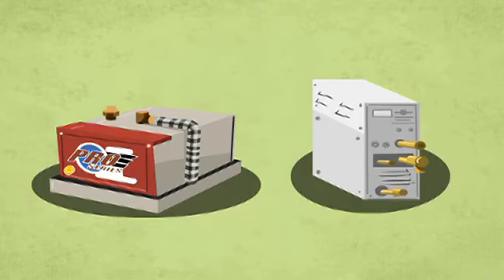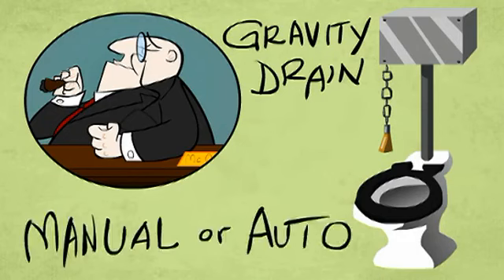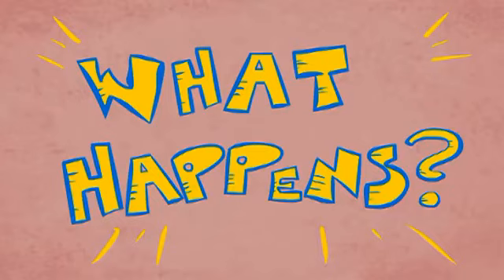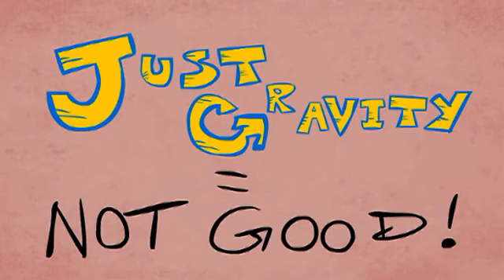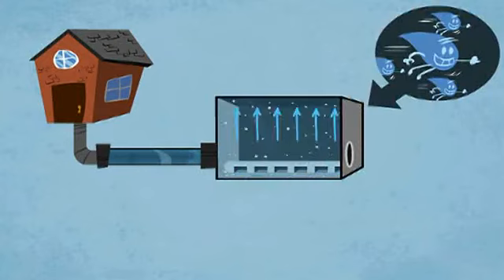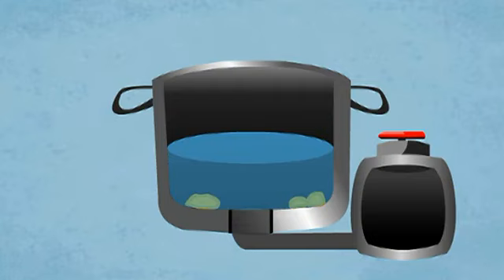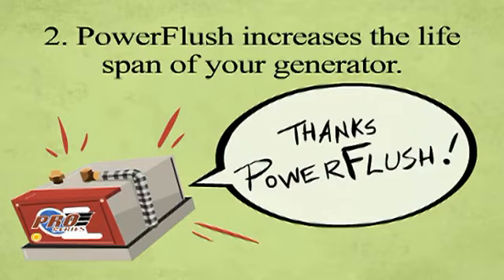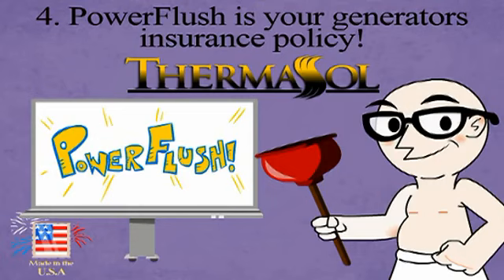Thermasol-Power-Flush.flv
Learn what makes a Thermasol steam generator unique. Thermasol is the only  steam generator that uses a power flush system that will extend the life of your steam generator.

To get a major discount on your Thermasol steam generator